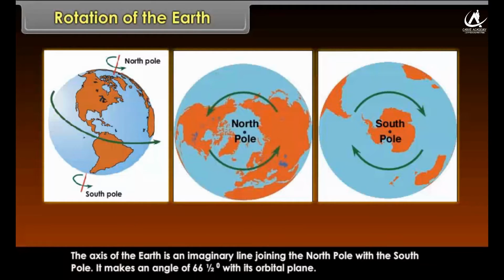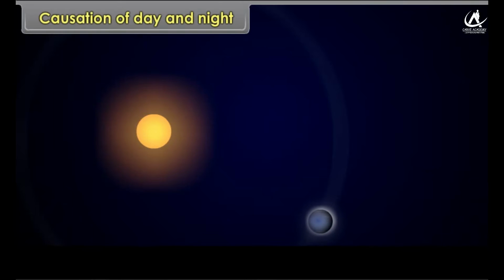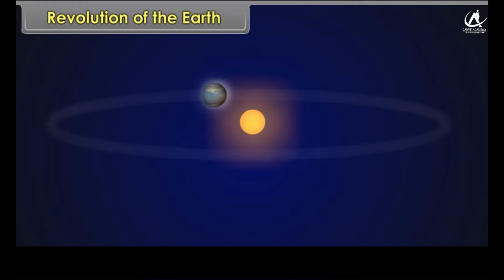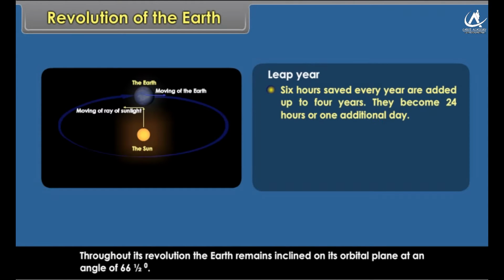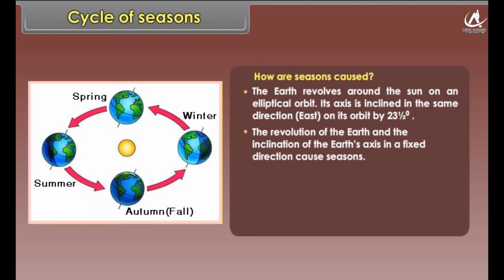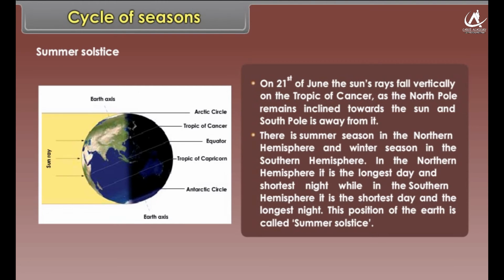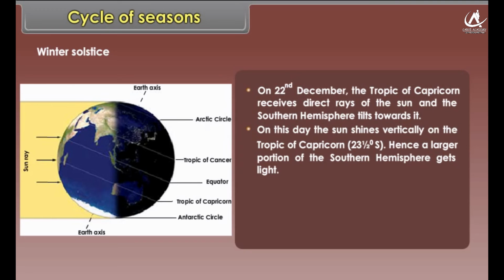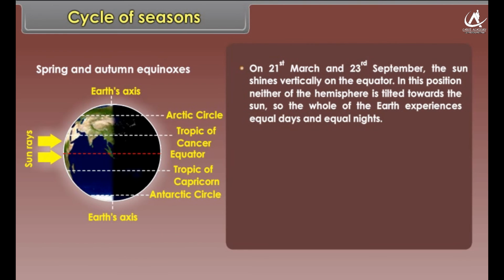MOTIONS OF THE EARTH, Class-6th, Subject-Social Science, In English